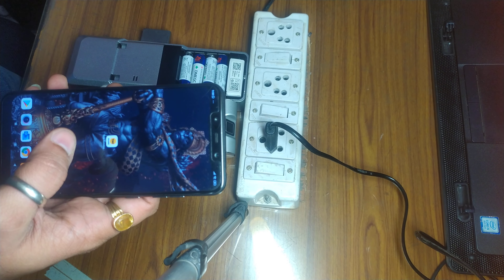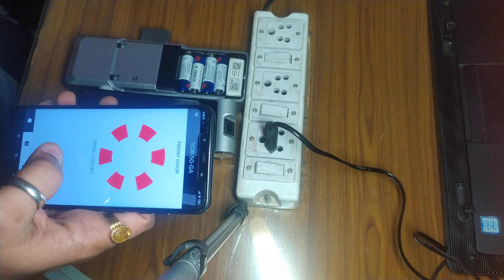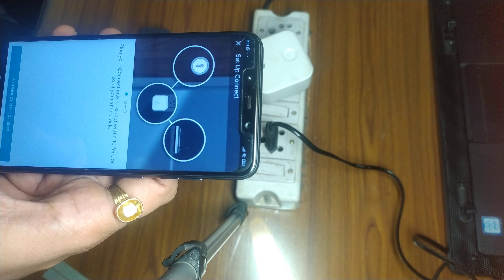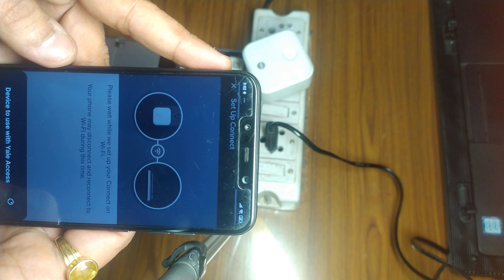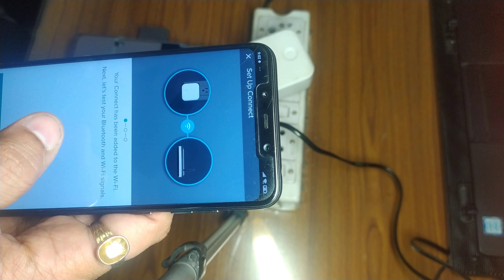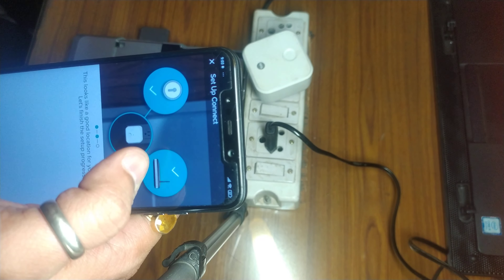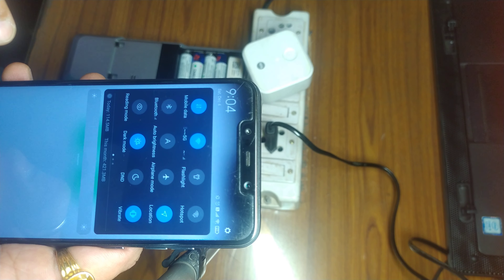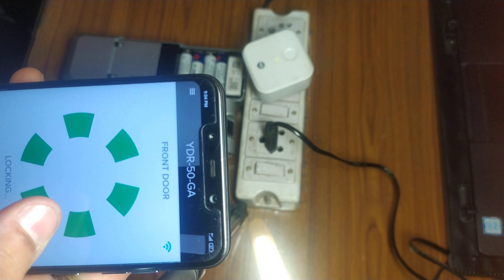How to use your Yale Smart lock with mobile Using Yale Access app from your office or on vacations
How to use your Yale Smart lock with mobile using Bluetooth module Using Yale Access app from your office or on vacations